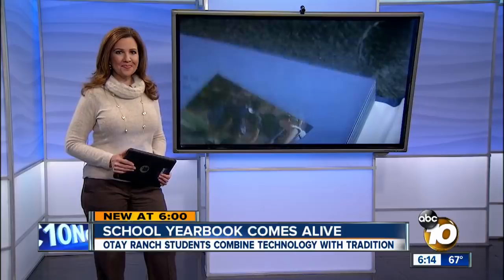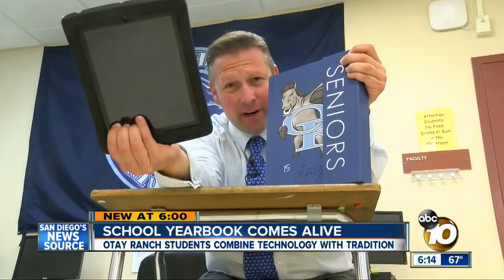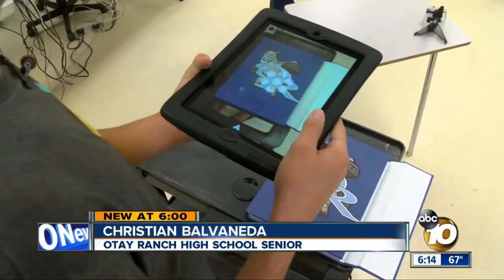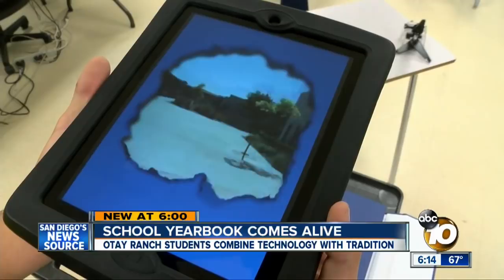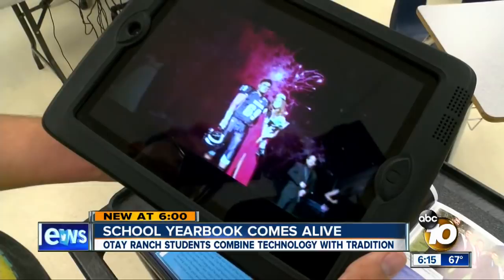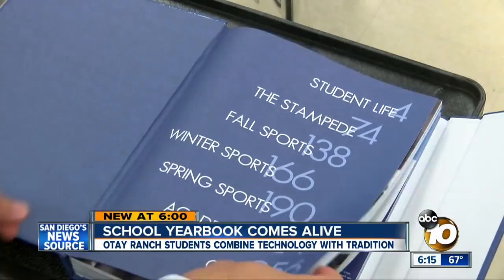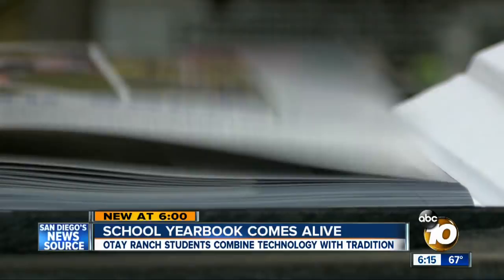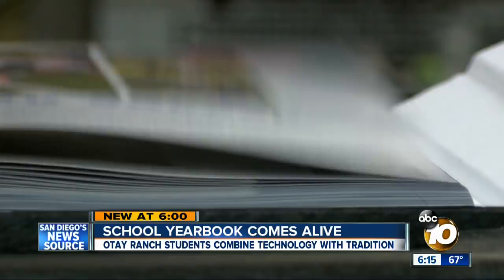School yearbook comes alive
Otay Ranch students combined technology with tradition for this year's yearbook.